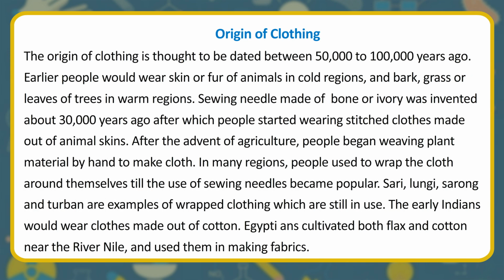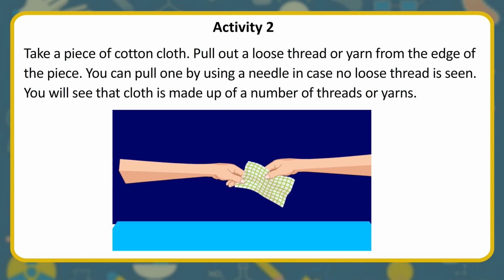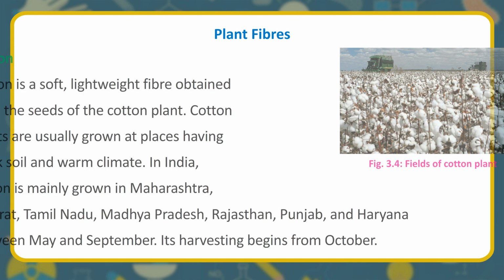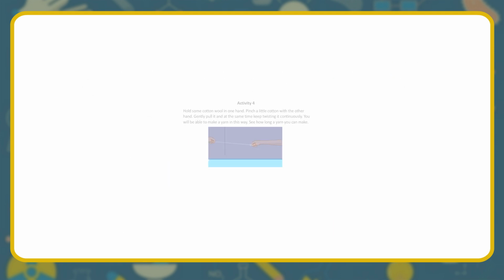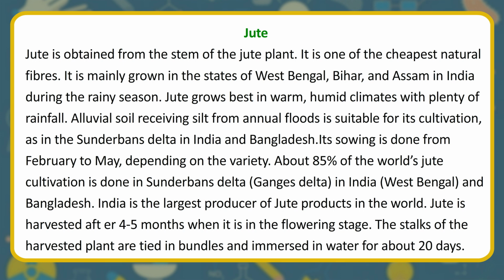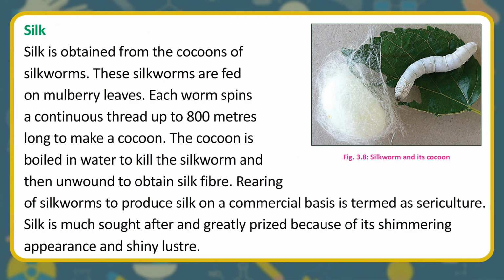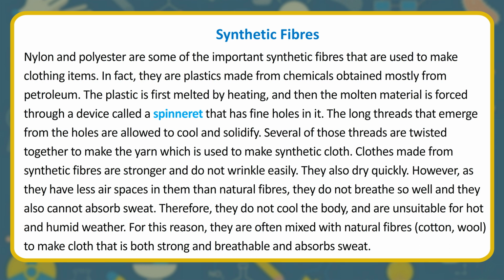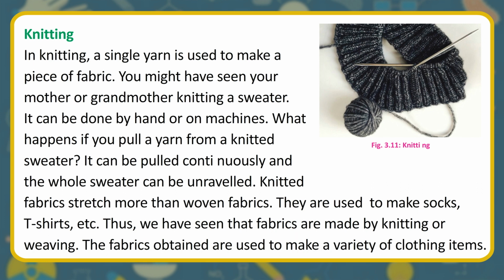Fibre to Fabric II Explorer science Book-6 II